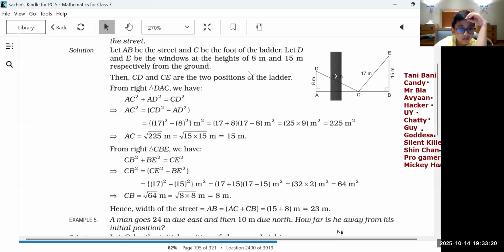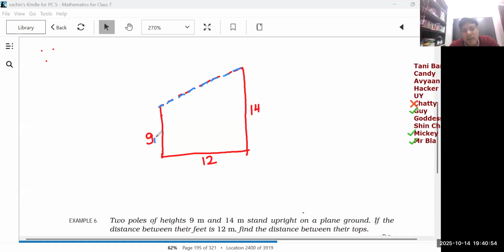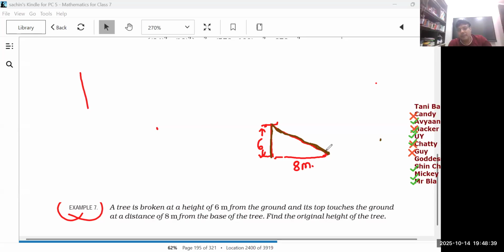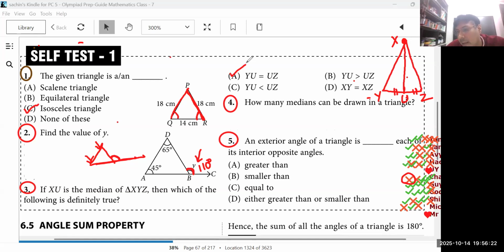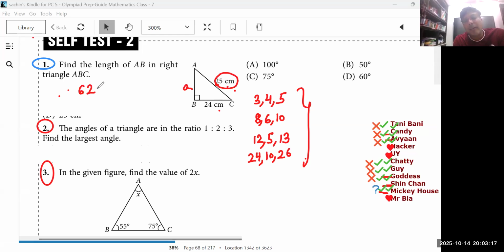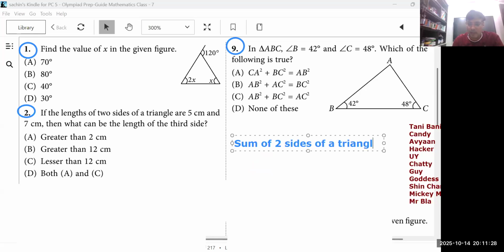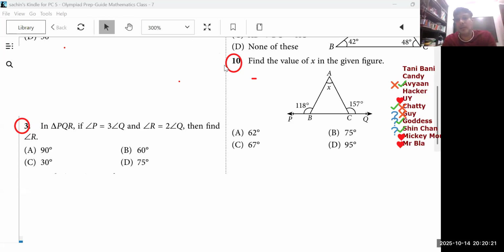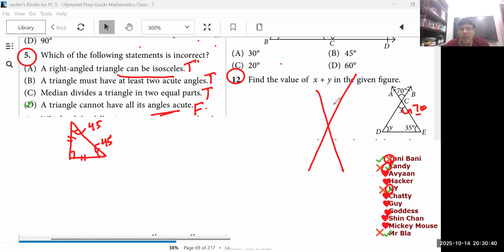Grade 7 Maths Olympiad Class#67 Lines & Angles 14th Oct